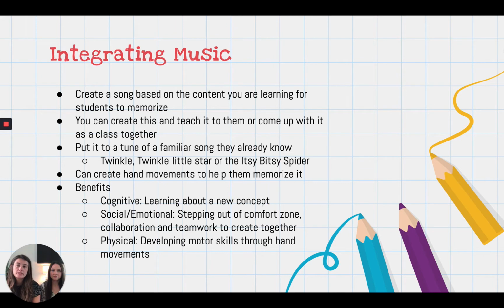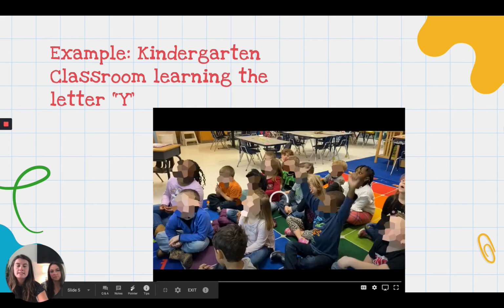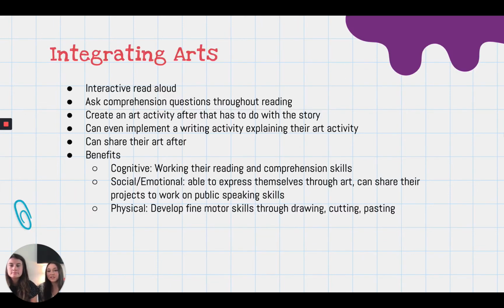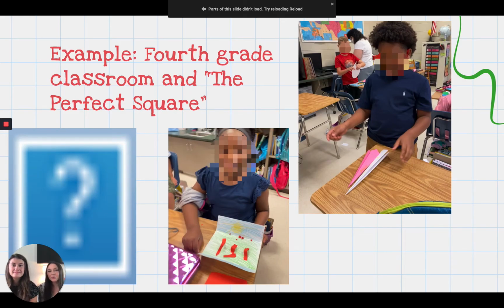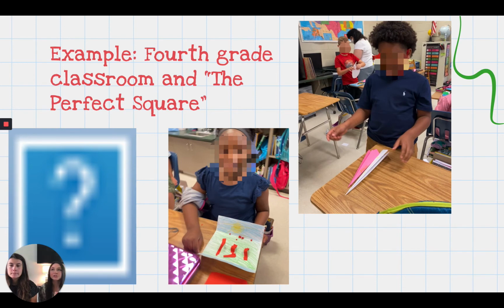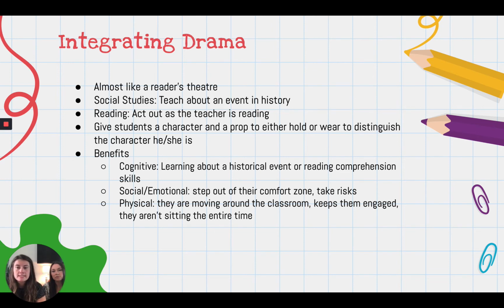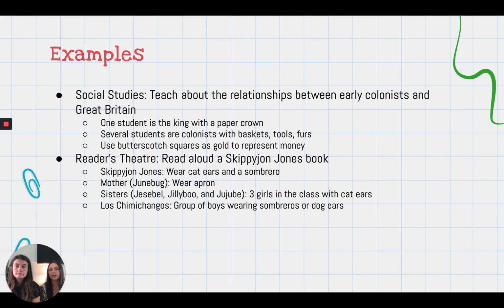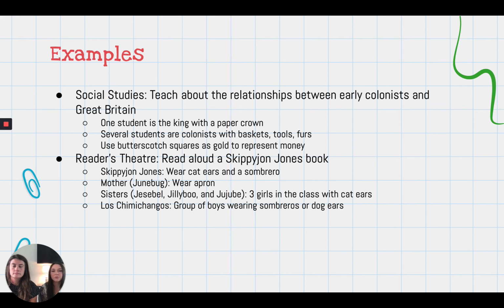Integrating Arts in the Classroom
We will be discussing the benefits of integration of arts in the classroom.